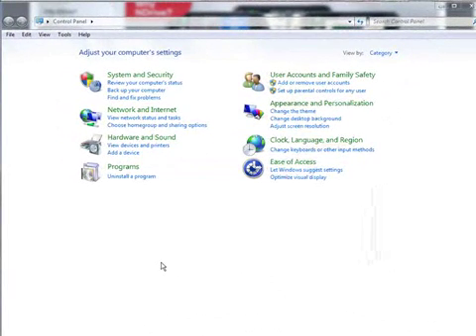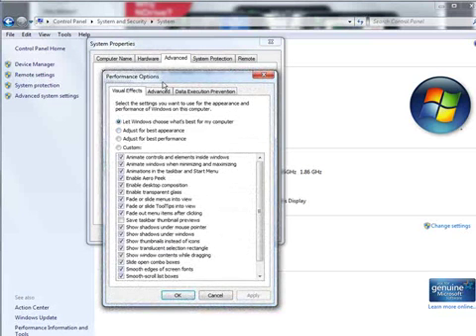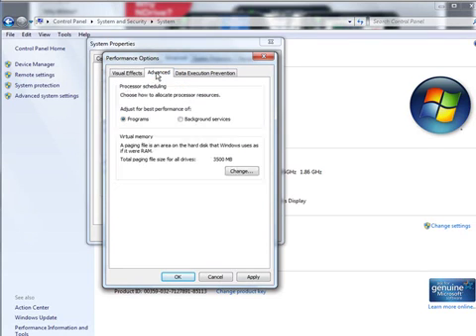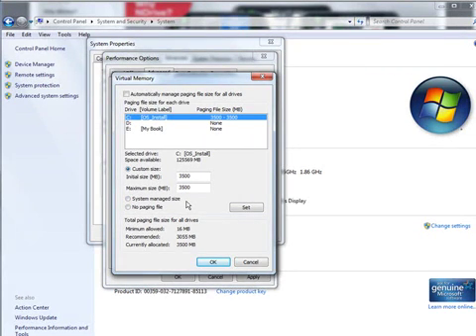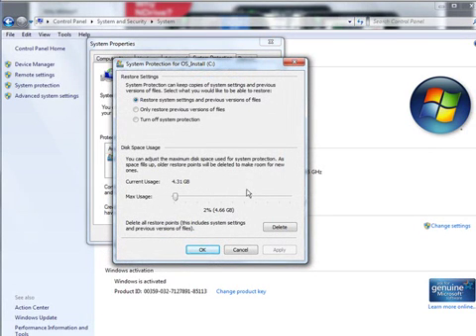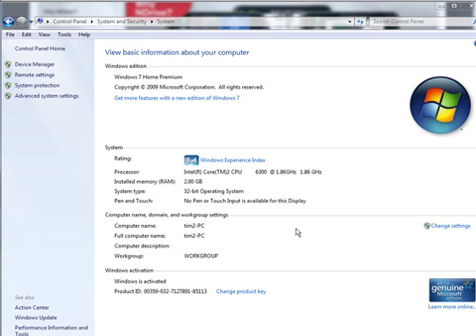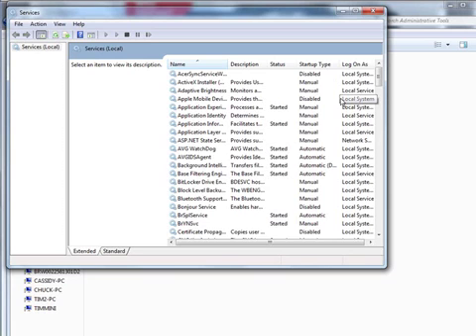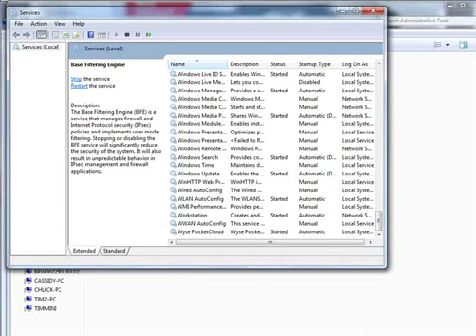4 Quick Ways to Speed Up Windows 7